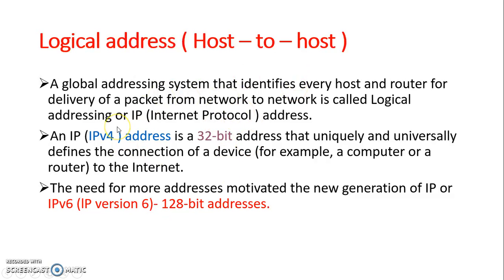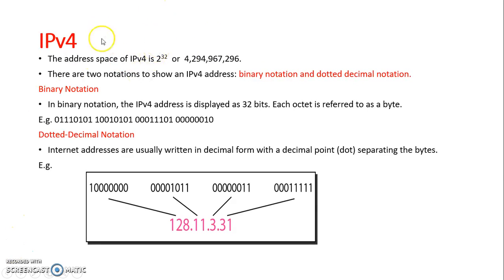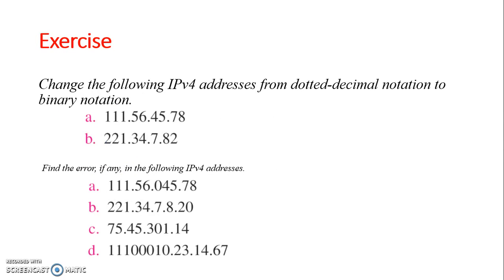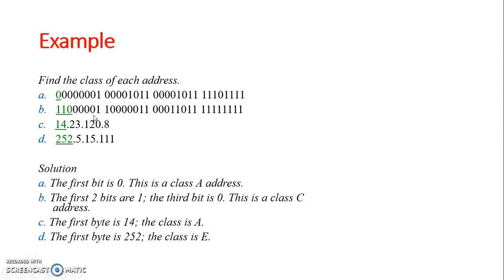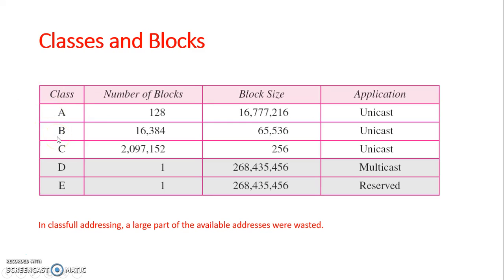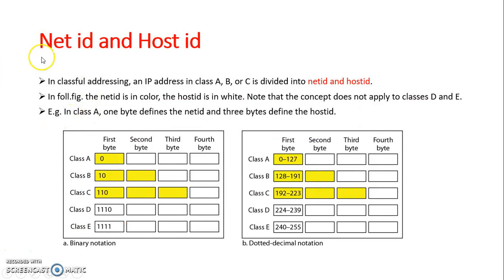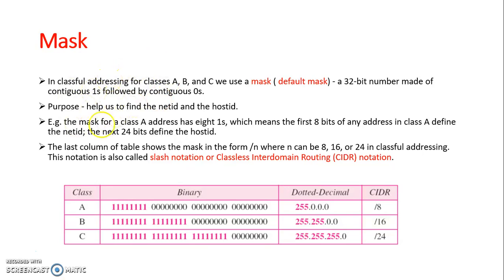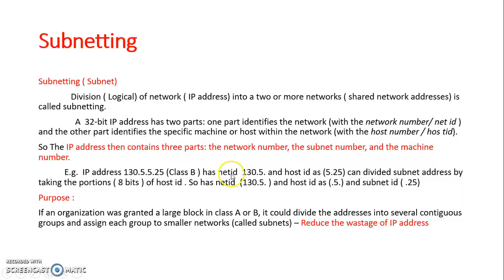Logical addressing 1